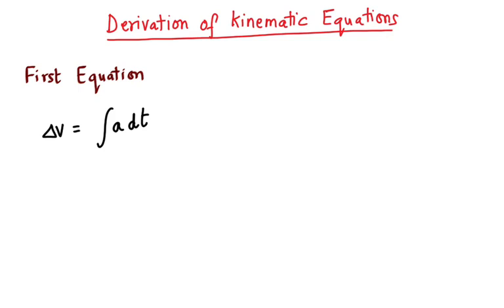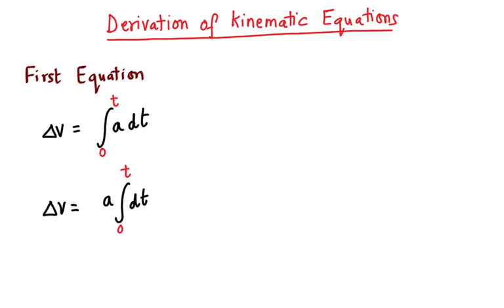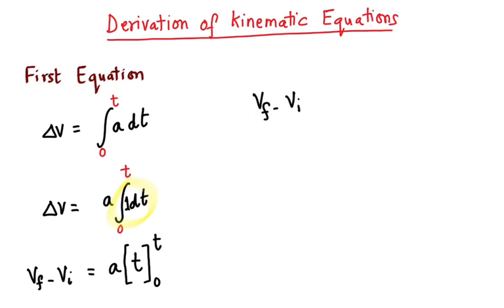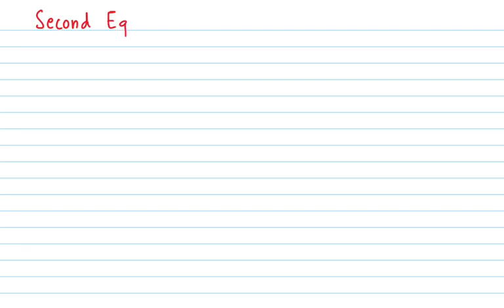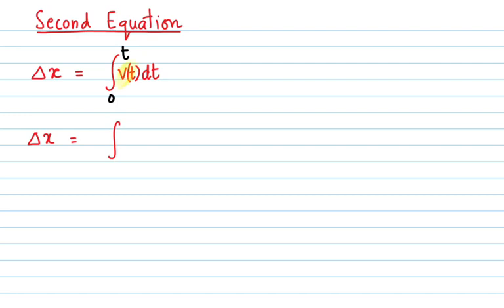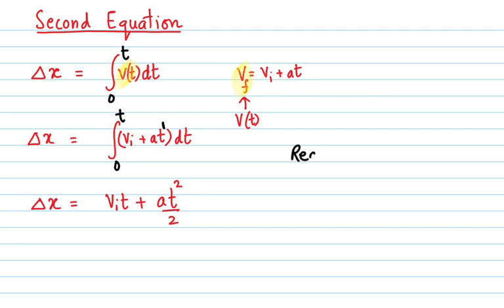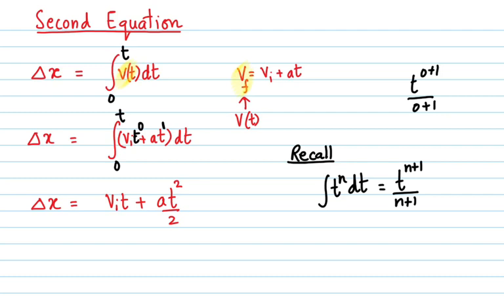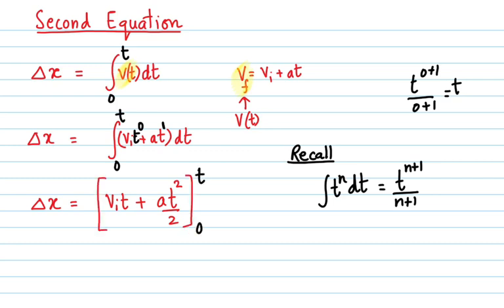Derivation of 1st and 2nd kinematic equations(calculus)